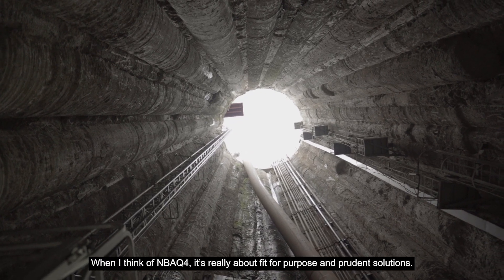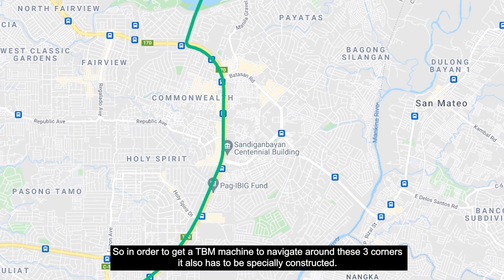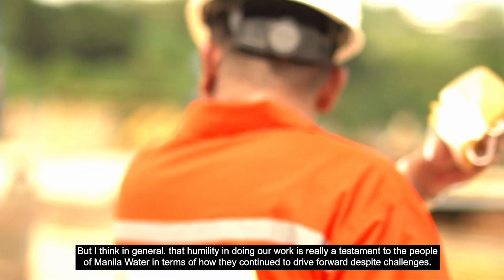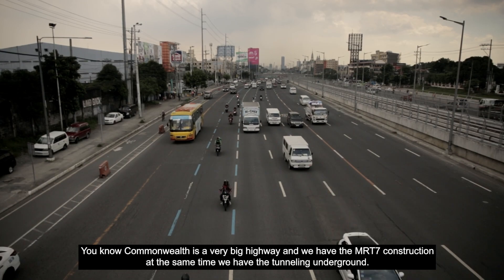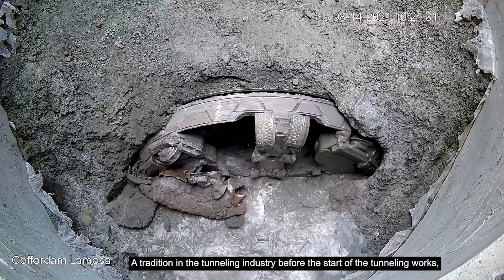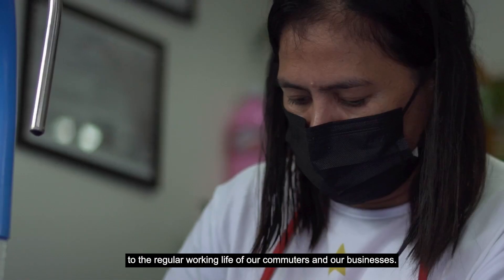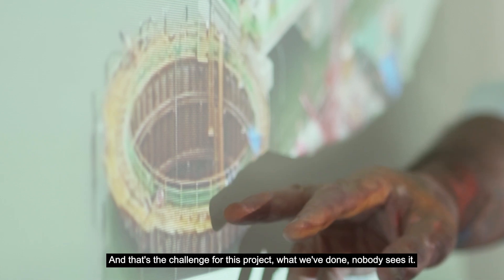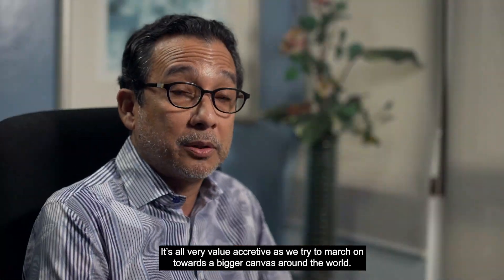Silent and Deep: The Manila Water NBAQ4 Story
To date, the Novaliches-Balara Aqueduct 4 Project is the largest water supply infrastructure project in Metro Manila. This new aqueduct is capable of delivering 1,000 million liters per day, ensuring water supply reliability and security in the East Zone of Metro Manila and Rizal Province for years to come.